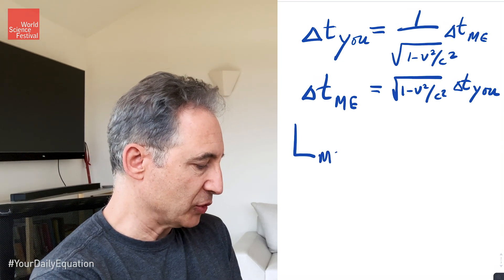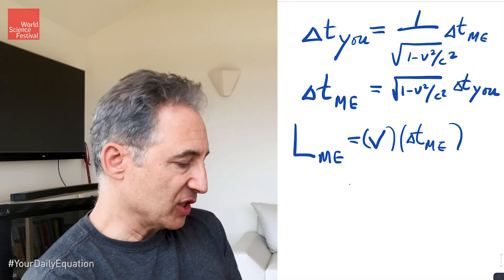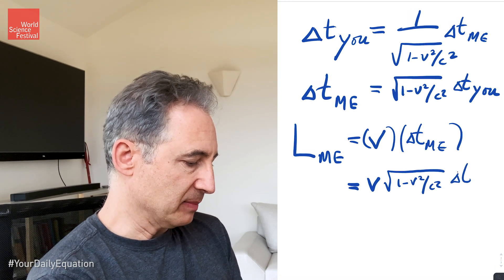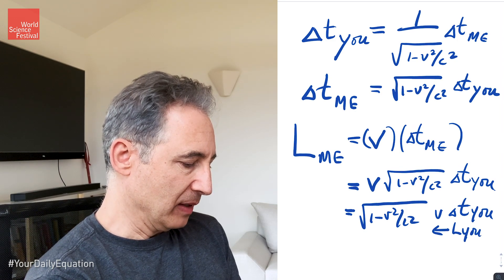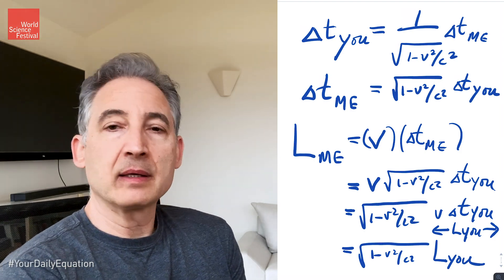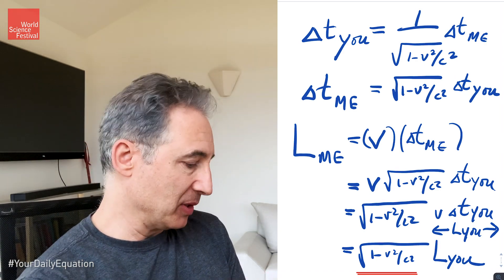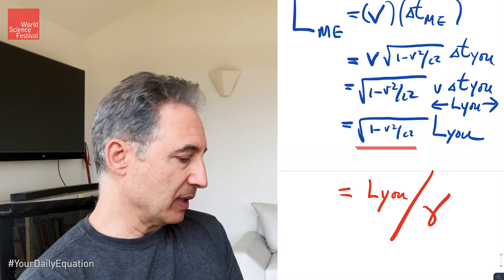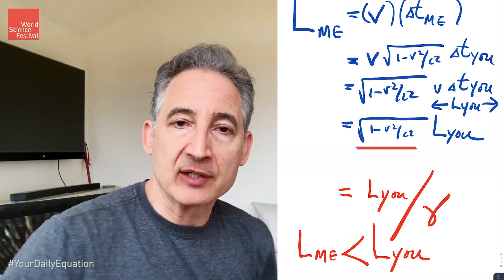Your Daily Equation #3: Lorentz Contraction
Episode 03 YourDailyEquation: Last week, Brian Greene spoke about time dilation and the impact of motion on the passage of time. Today, as the counterpart to time dilation, Brian Greene will unpack length contraction or what is also known as the Lorentz contraction. If you want to hear more about the "weirdness of space" you'll want to tune in to this episode!

Even if your math is a bit rusty, join Brian Greene for brief and breezy discussions of pivotal equations and exciting stories of nature and numbers that will allow you to see the universe in a new way.

The World Science Festival (WSF) is an innovative multi-media organization that produces original live and digital content straddling the arenas of science, technology, the arts, media, performance and education. With the goal of radically transforming public perceptions of science, WSF creates world-class programming, both live on stage and televised, featuring inspired collaborations, outstanding talent and novel production techniques that bring scientific
discovery, insight and perspective to a broad general audience.